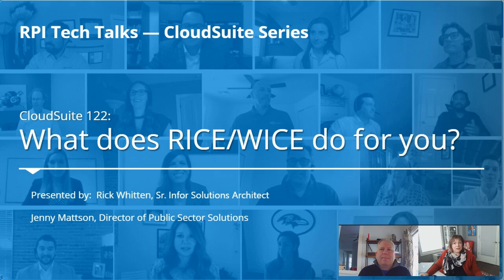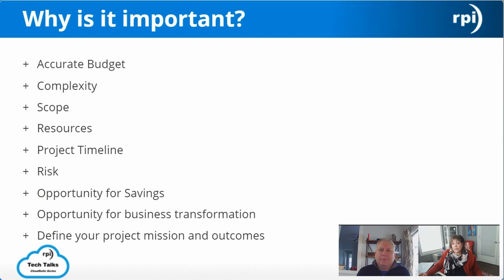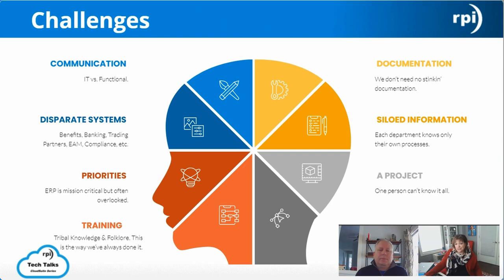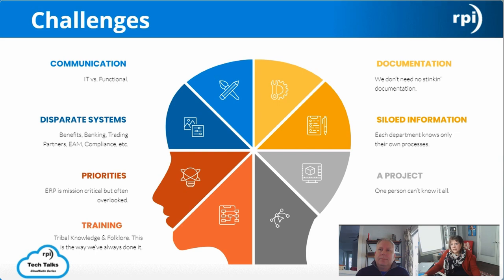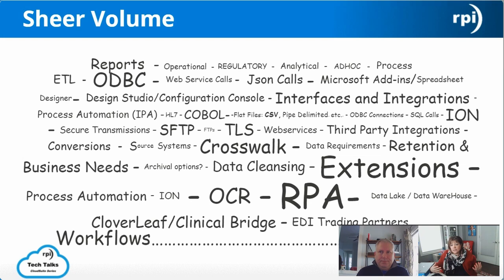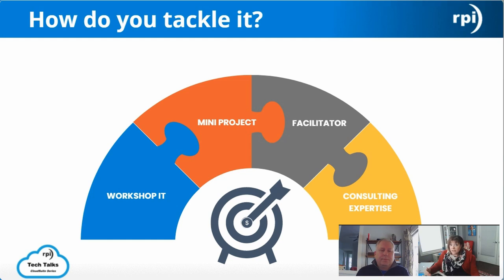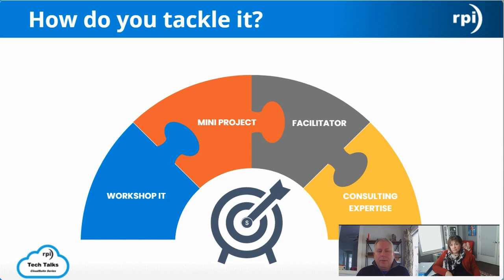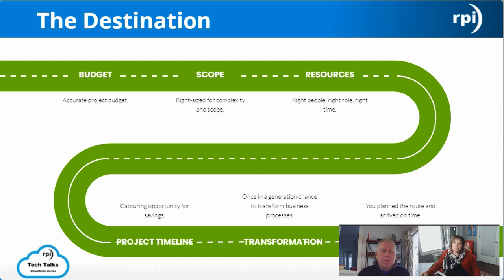CloudSuite Series - What does RICE /WICE do for you?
In this episode of RPI Consultants' CloudSuite Series, we are spending some time covering what RICE/WICE does to improve work functionalities and organization at an employee level.

Need hands on training for Infor CloudSuite applications?
Video chapters:
0:00 What is RICE/WICE?
2:00 Why is it Important?
4:40 What does it Look like?
7:20 Challenges
11:02 Sheer Volume
13:02 How do you Tackle it?
20:00 The Destination
23:35 Q&A